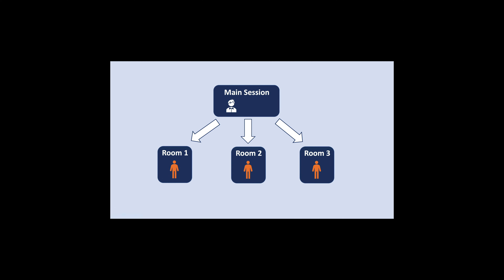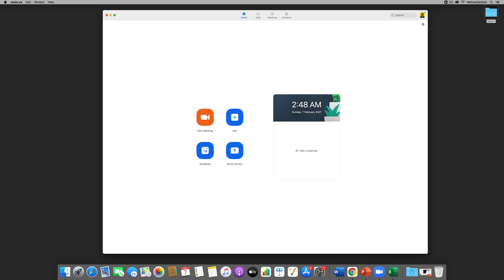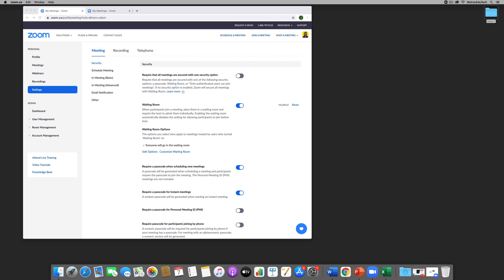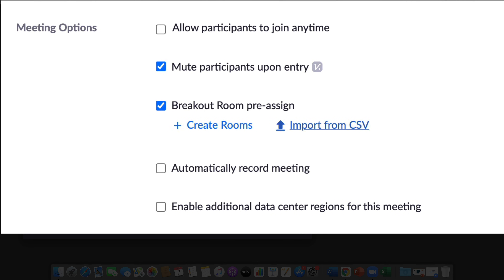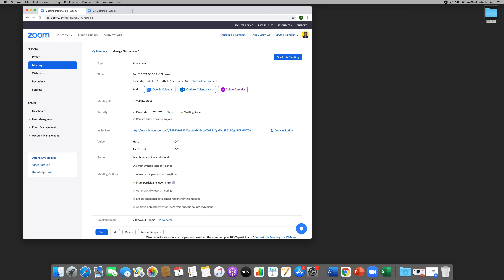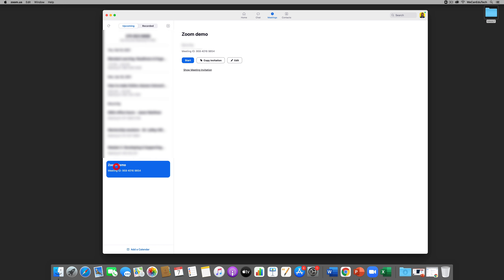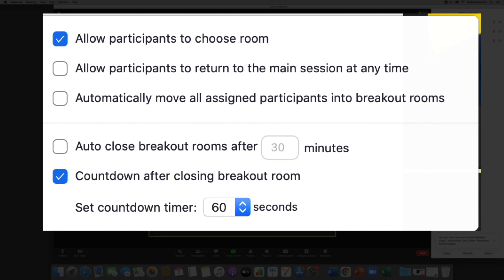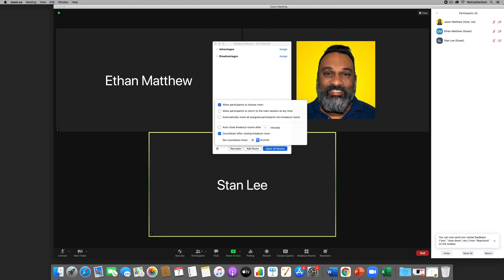Participants self-select breakout rooms in Zoom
Breakout rooms is a hallmark feature in Zoom that allows you to separate your participants into smaller groups that can work independently of each other. Initially, the host could either let Zoom randomly assign participants to breakout rooms or the host could have manually done it. With Zoom 5.3 or later, you have the third option to allow participants to select the Zoom breakout room they want to go in. As before, breakout rooms can be created before the meeting begins. In this video, we will show you how to set this up and demonstrate how it works.
Timestamps
00:00 Intro
00:08 What are breakout rooms
01:52 Ensure that breakout rooms setting is on
03:23 Create breakout rooms when scheduling a meeting (pre-assigned breakout rooms)
06:36 How to start breakout rooms in a meeting
06:48 Breakout room options
09:50 Using breakout rooms from a student’s point of view
11:32 Recreate rooms

Comparison of the 4 methods to share your PowerPoint presentation in Zoom pdf download
Tips on how to get the most out of viewing WeCanEduTech videos